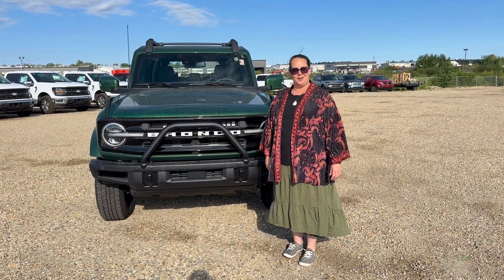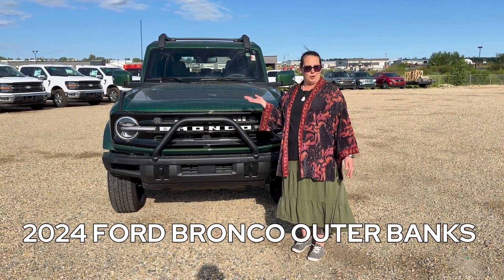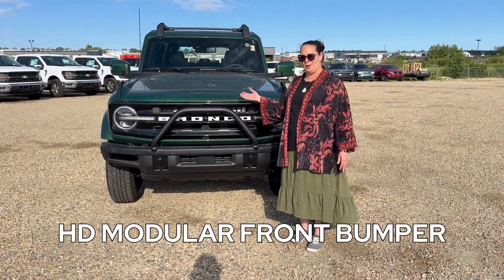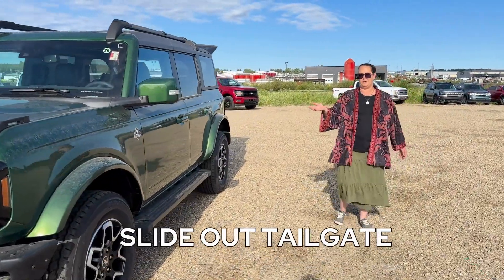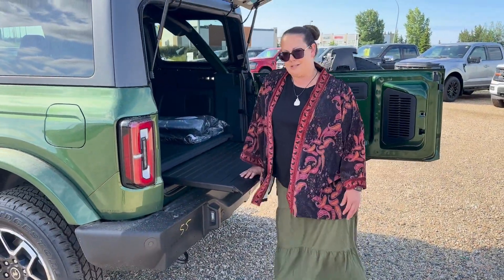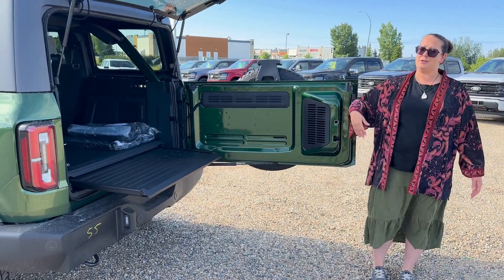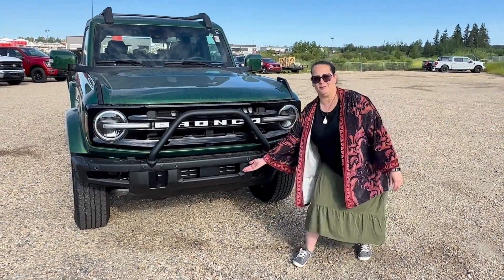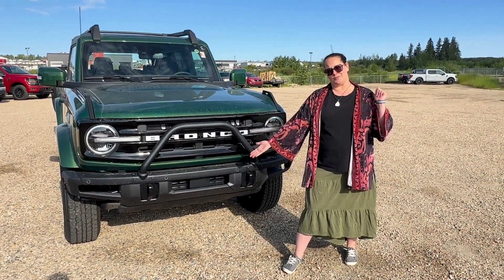Get Into Your New Vehicle During Friends & Family Pricing!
Heather is showing you one of her favorite vehicles on the lot that has HUGE discounts happening this month with our Friends & Family Pricing! Come see Heather today to get into your new vehicle at an unbeatable price!

𝗦𝗺𝗮𝗹𝗹 𝗧𝗼𝘄𝗻 𝗣𝗿𝗼𝗳𝗲𝘀𝘀𝗶𝗼𝗻𝗮𝗹 𝗦𝗲𝗿𝘃𝗶𝗰𝗲
𝗥𝗲𝗮𝗹 𝗣𝗲𝗼𝗽𝗹𝗲. 𝗥𝗲𝗮𝗹 𝗥𝗲𝘄𝗮𝗿𝗱𝘀. 𝗥𝗲𝗮𝗹 𝗘𝗮𝘀𝘆.